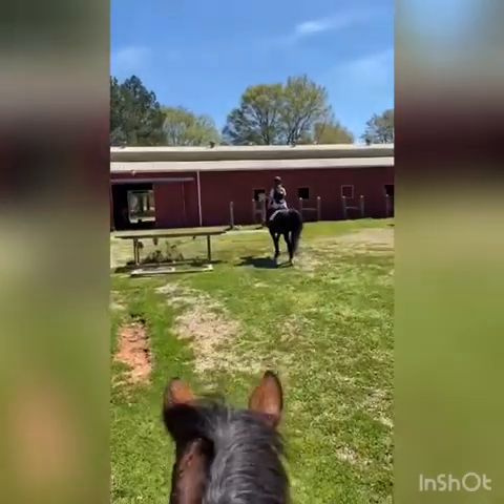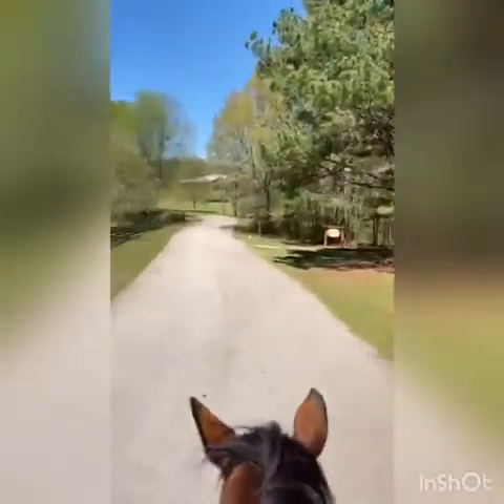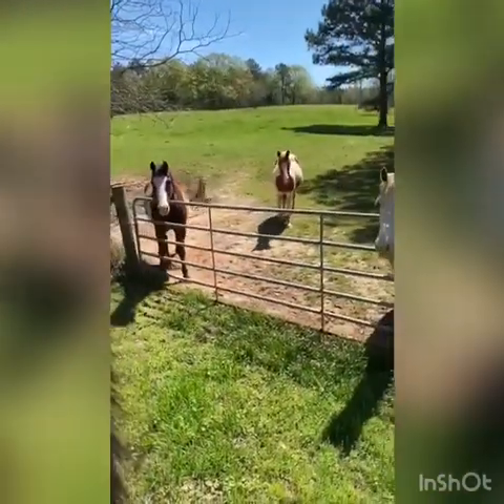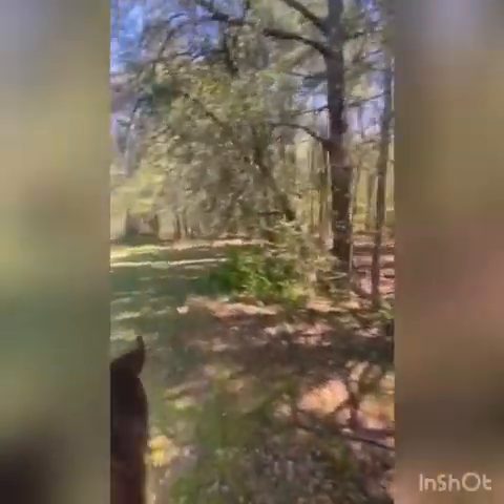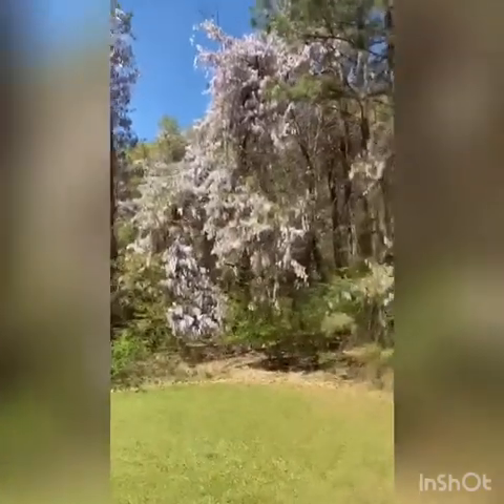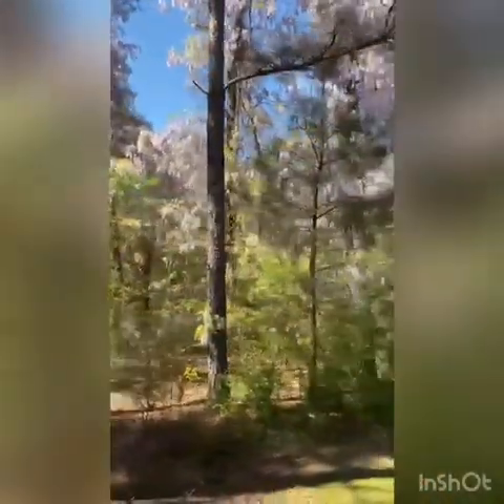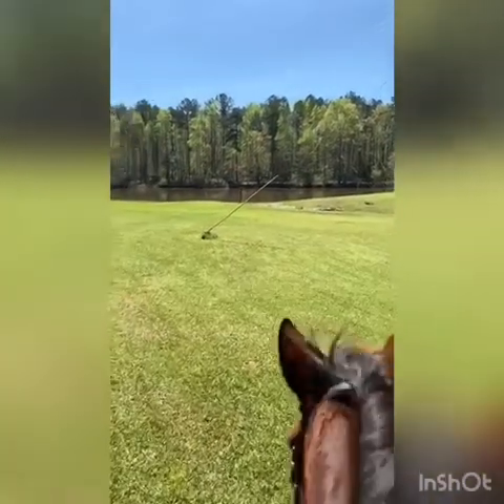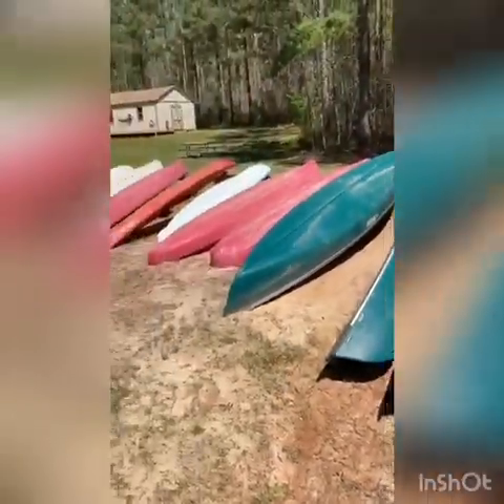GSGATL - Camp Meriwether Tour